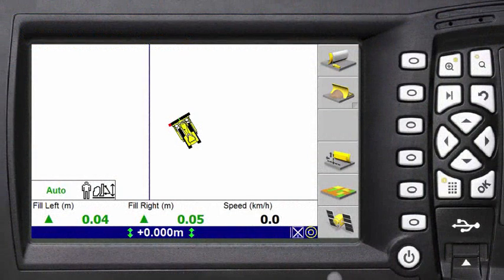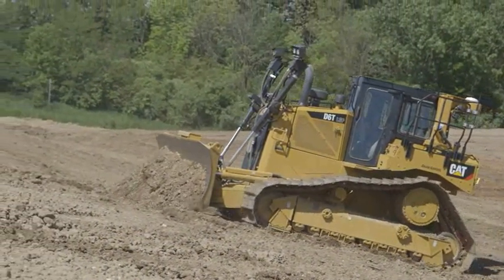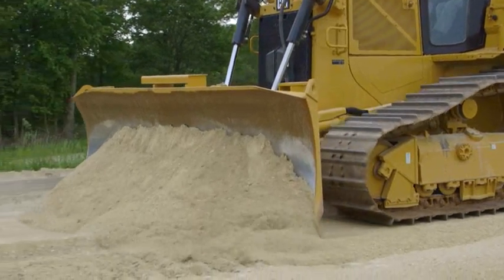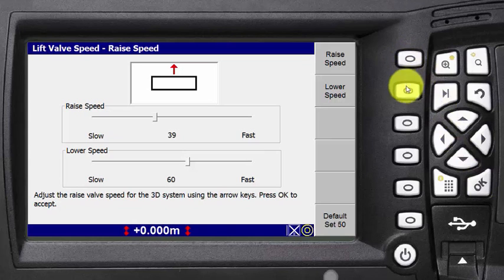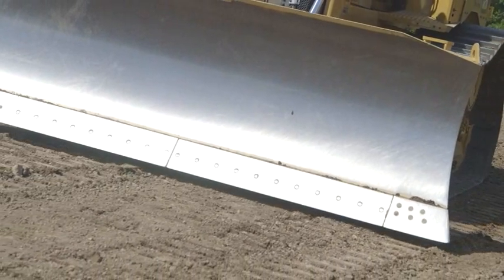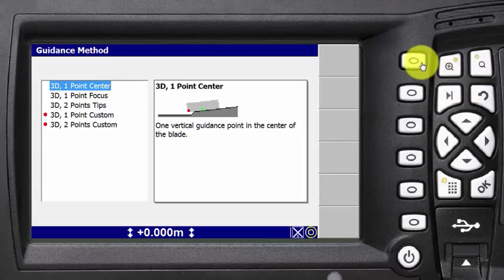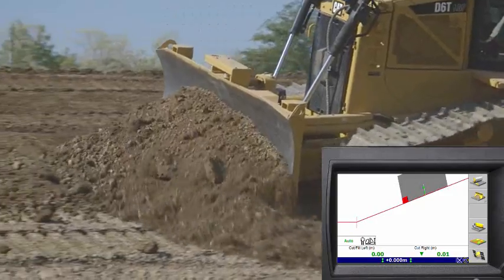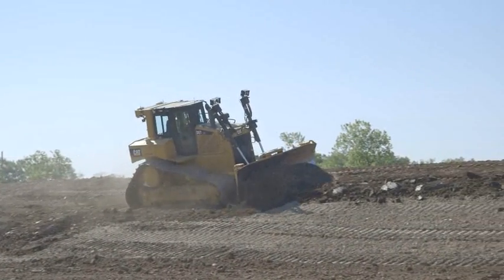Cat® Grade Control for D6T | Settings and Best Practices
Learn about the settings options of Cat® Grade Control with AutoCarry and Enhanced Auto shift features. Also learn some of the best practices for getting to grade quickly and using the tractor systems efficiently